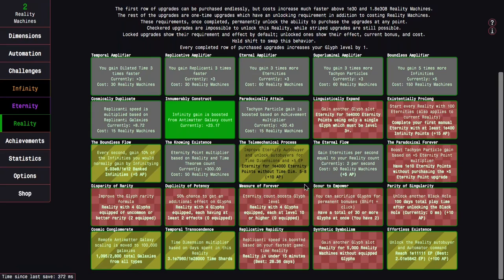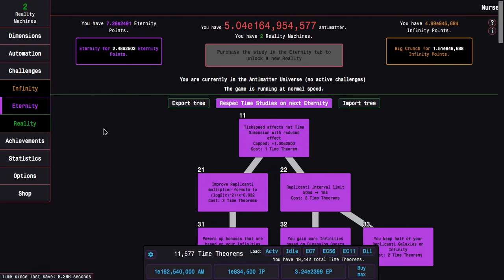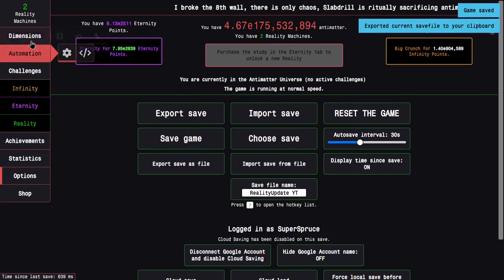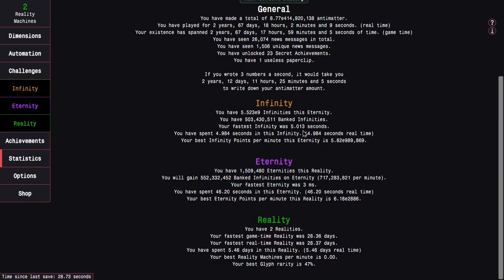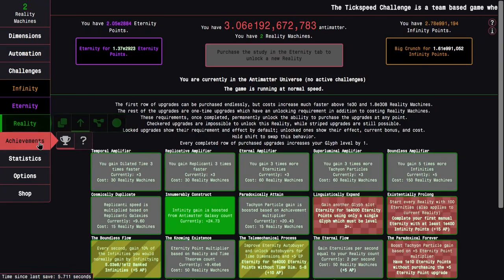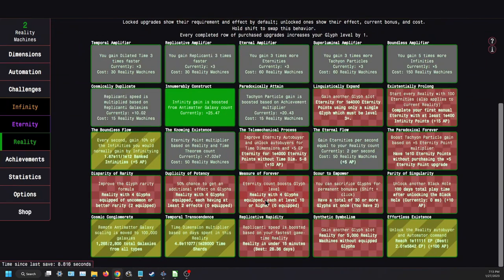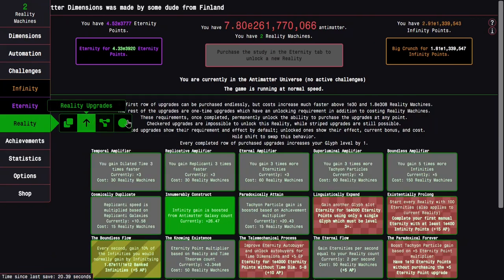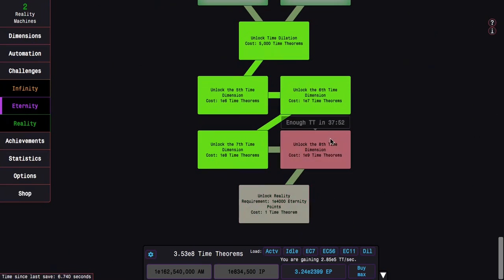Antimatter Dimensions Reality Update Episode 36: I MADE AN OOPSIE...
I made a fairly large mistake this episode. That's all I'm gonna tell you. Watch to actually see what it is! Hope you enjoyed!